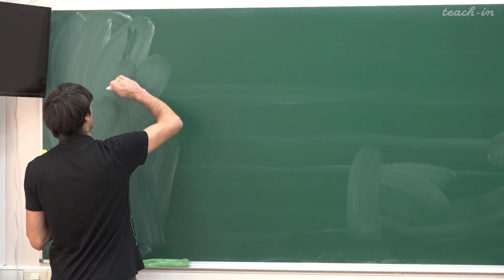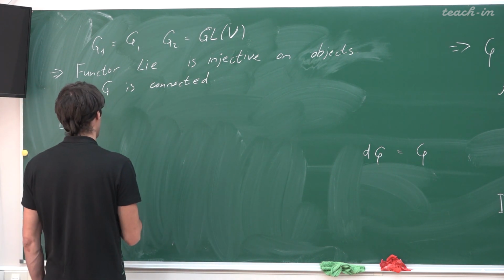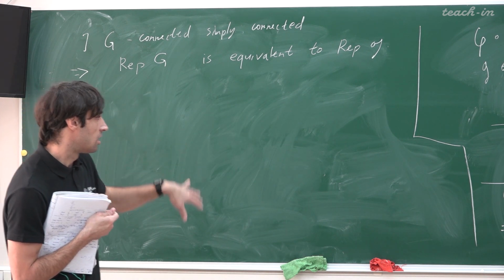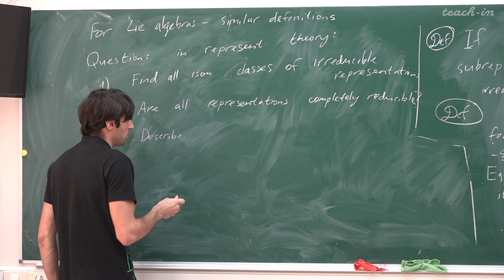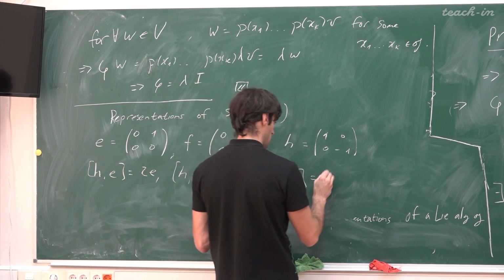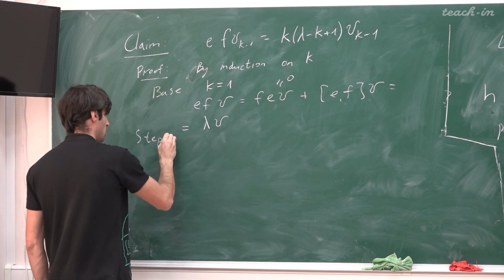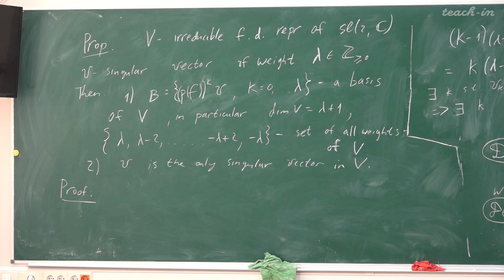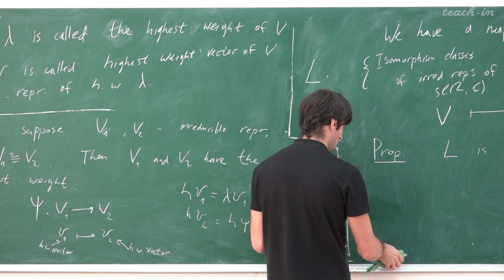Уваров Ф.В. - Группы и Алгебры Ли - 10. Representation theory of sl(2)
00:00:15 Reminder of the previous lectures
00:00:44 Introduction of representation theory
00:13:40 Proposition: Lie is bijective if G is connected
00:14:28 Proof of the proposition
00:30:55 Definition 1: subrepresentation of (r,V))
00:32:37 Definition 2: irreducible subrepresentation
00:34:01 Definition 3: completely reducible subrepresentation
00:36:40 Plan of representation theory part of lectures
00:37:01 Repeat all the definitions for algebras
00:42:25 Schur's lemma
00:44:26 Proof of the Schur's lemma
00:51:26 Representation of sl(2,C)
00:53:20 Proposition 2: about finite-dim irreducible representation of sl(2,C)
00:55:05 Proof the the proposition 2
01:12:24 Definition 4: weight vector
01:14:08 Definition 5: singular vector
01:14:35 Proposition 3: singular vector of weight
01:18:14 Proof of the proposition 3
01:25:03 Definition 6: highest weight vector
01:26:08 Uniqueness of the highest weight vector
01:30:10 Proposition 4: the map is bijective